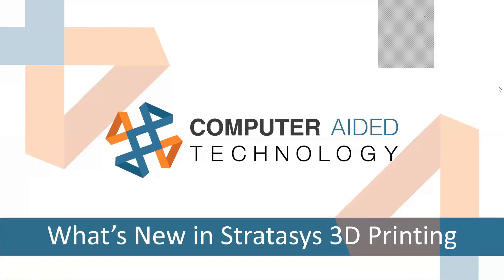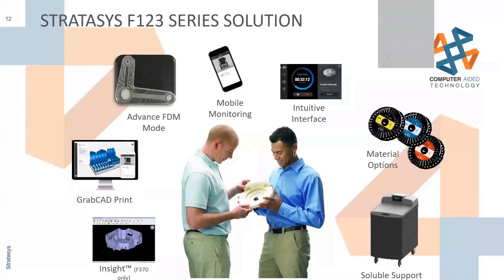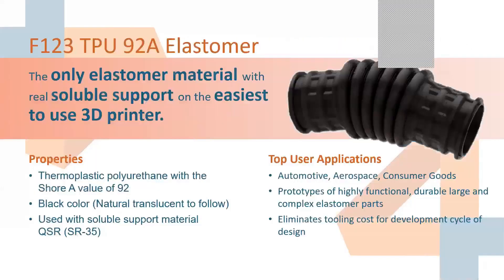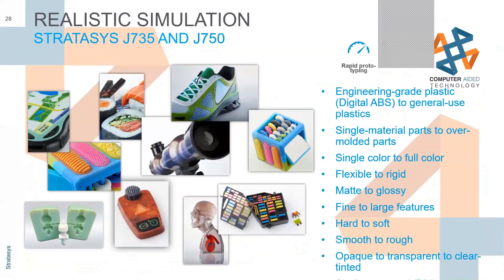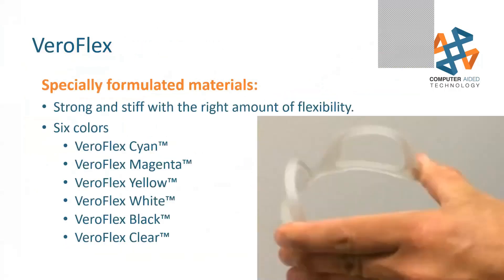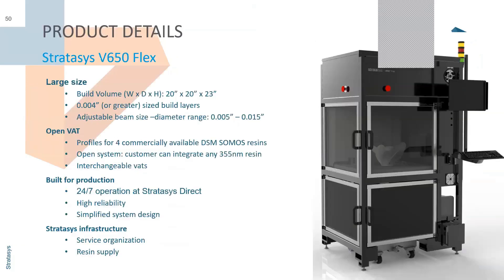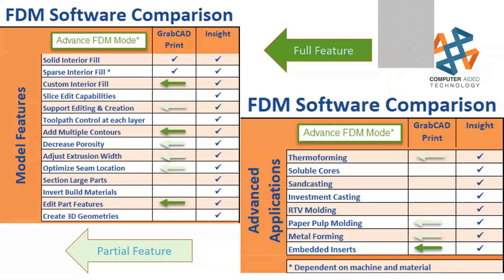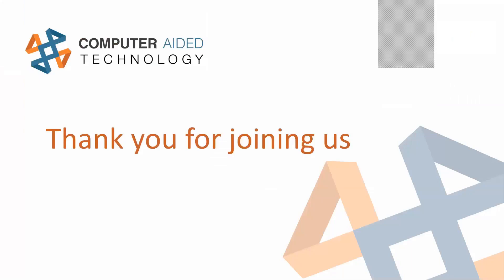Stratasys Shaping What’s Next in Additive Manufacturing Webcast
Hosted 7/30/19 by Keith Weber.